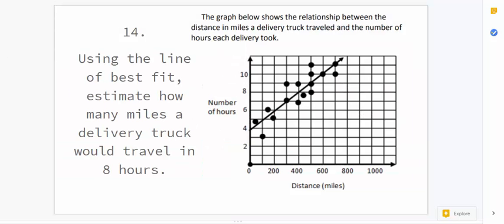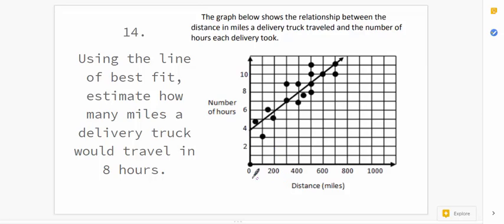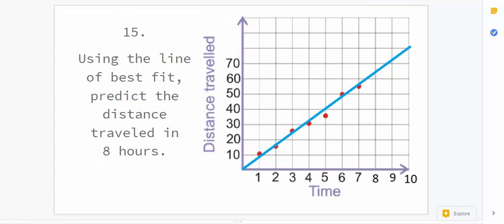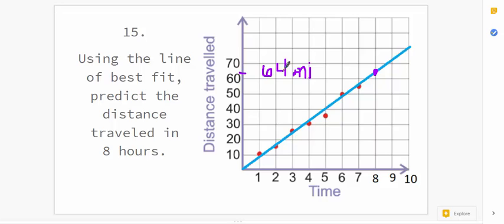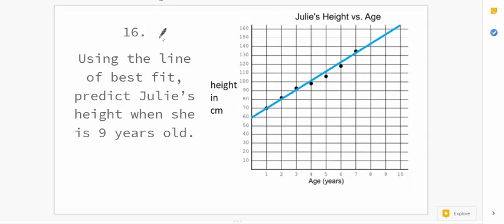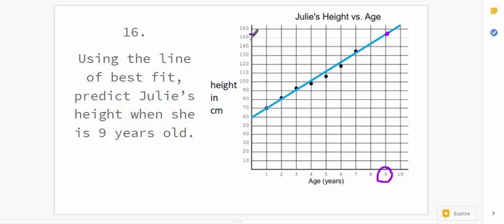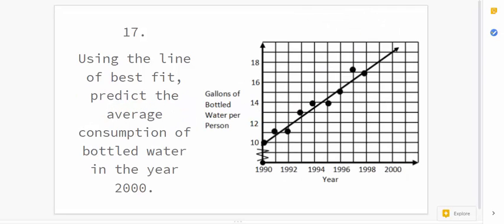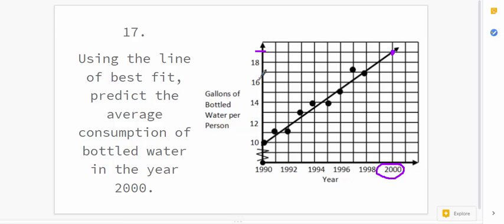Unit 9 Review Answer Key Part 3